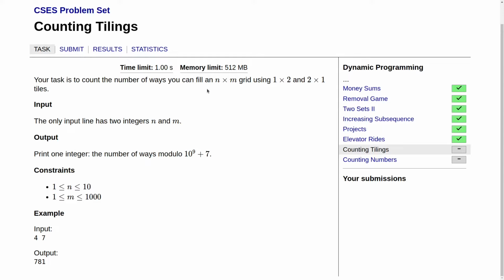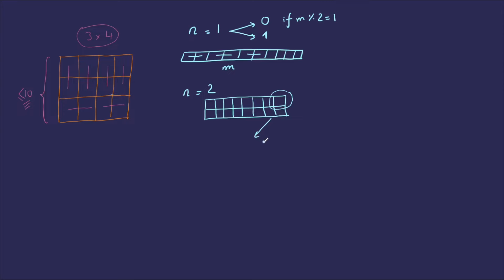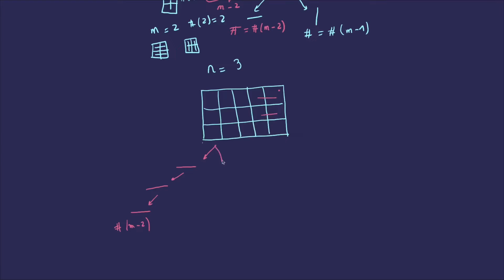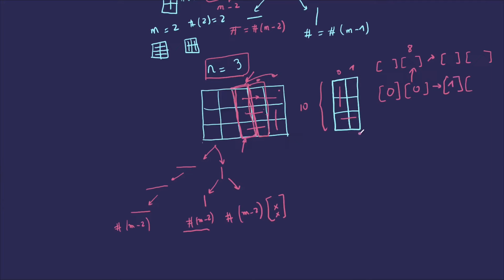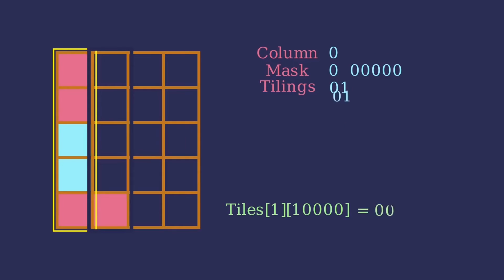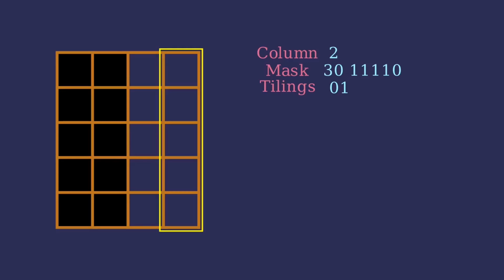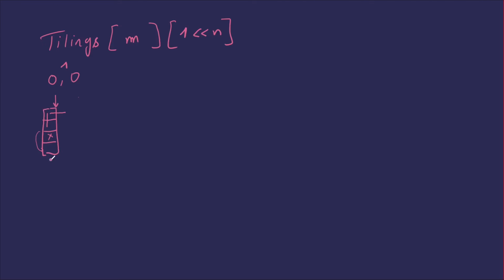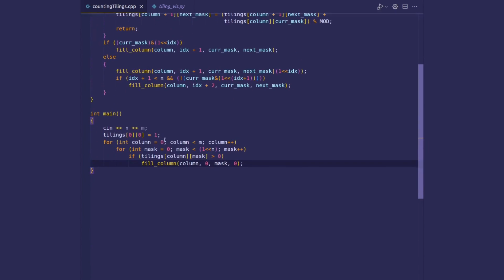[CSES][Dynamic Programming] Counting Tilings: A Visual Guide to DP with Bitmasking.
00:00 Problem Statement
00:35 Intuition Building
11:22 Animation
18:45 Recap
20:20 Code